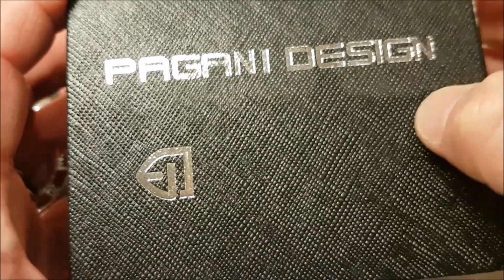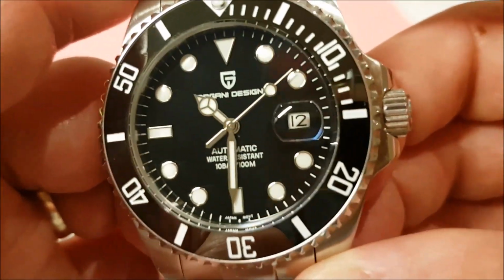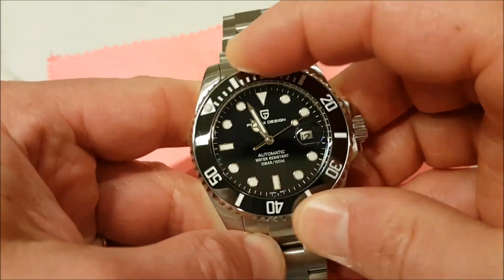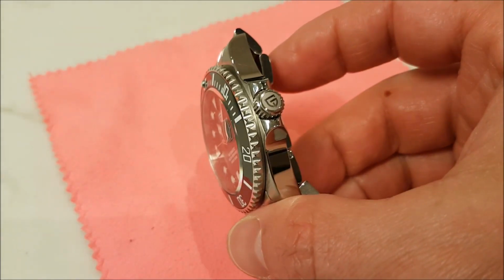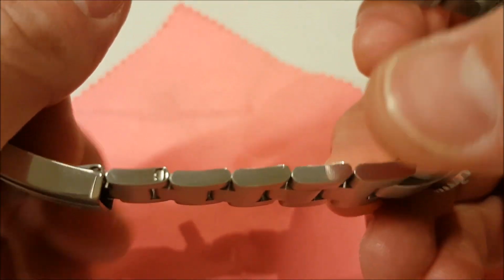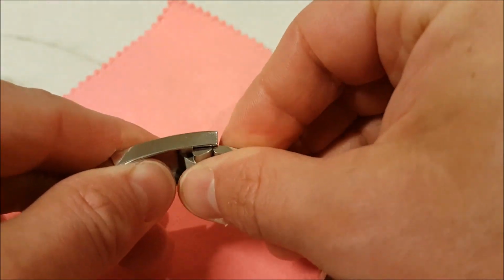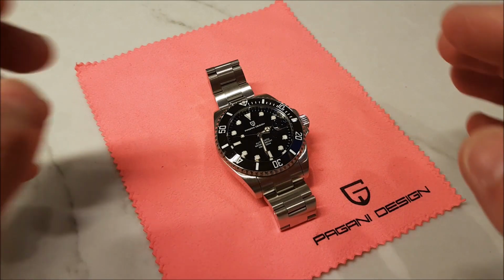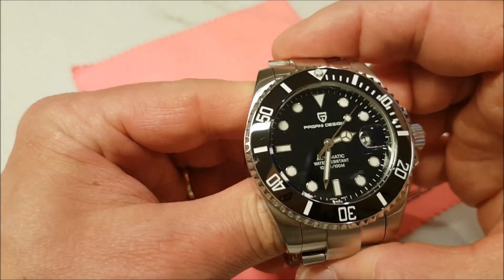PAGANI DESIGN watch PD 1639 full review - Submariner homage? at 43mm? Maybe...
Pagani Design PD 1639 offers a lot of watch for the money here. Reliable Miyota 8215 movement, 100m water resistance, good quality bracelet - and all that for under $100 - or actually under $70 at the time of posting this video!